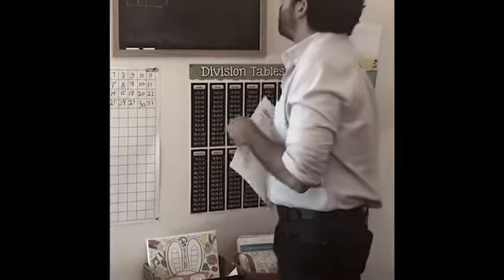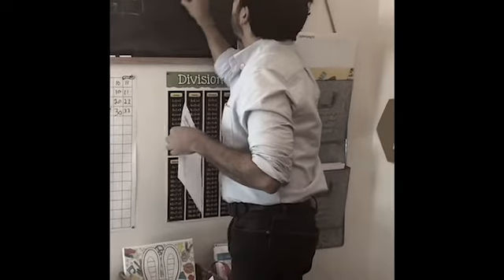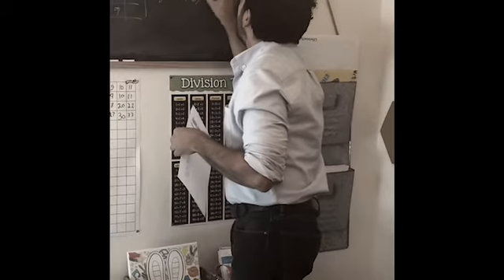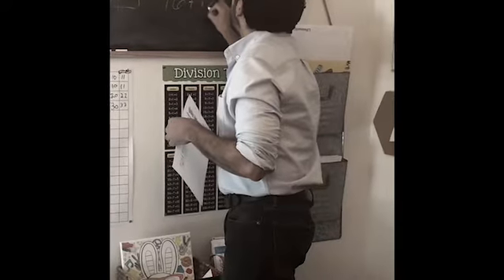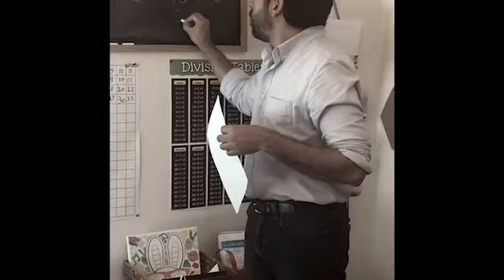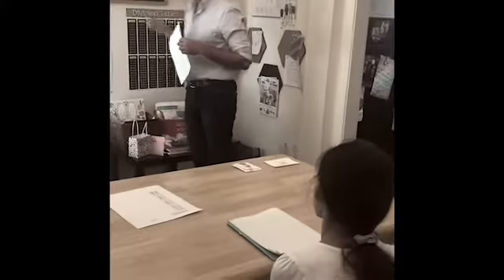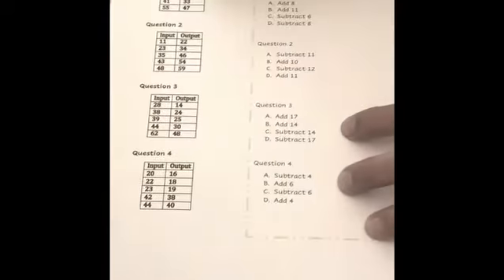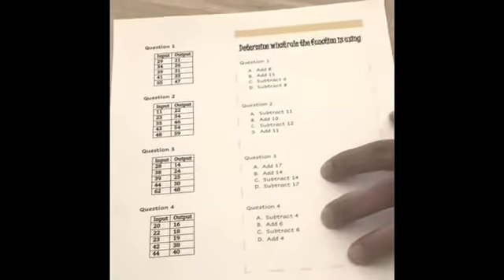Functions and Patterns